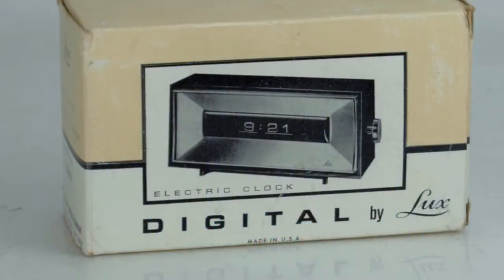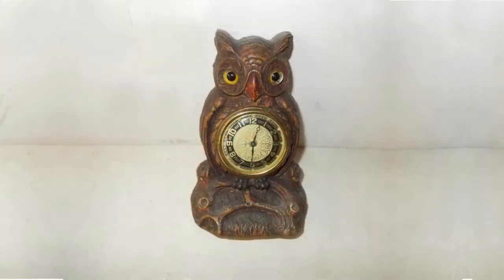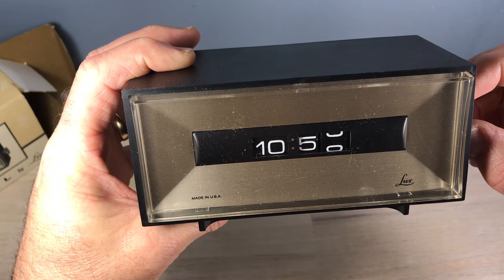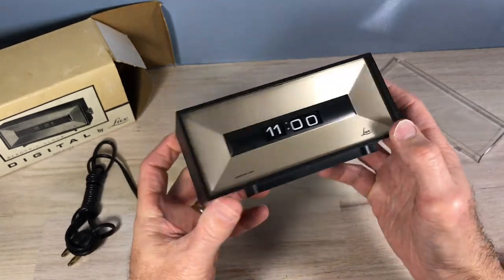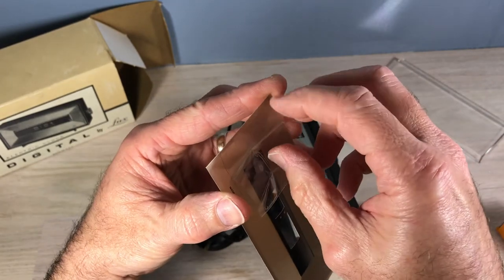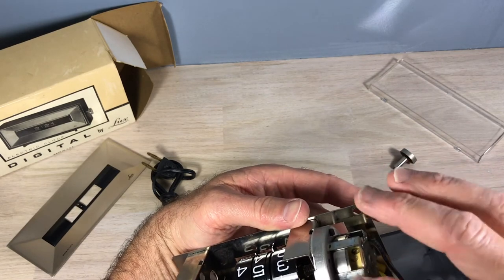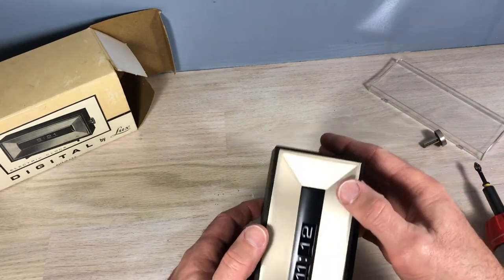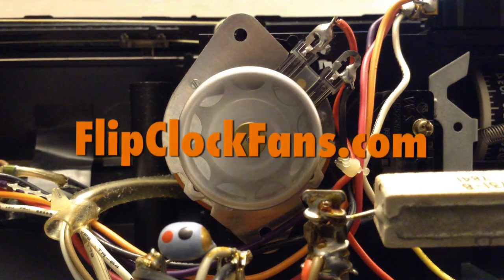Digital Clock by Lux, the Model 5010-01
Please see below for the Etsy.com shops who gave permission for FlipClockFans to use their images. At the time of this videos posting, nearly every clock shown could be purchased.

Video Details
Outlining the basic History of the The Lux Clock Manufacturing Company, showing some examples of the wide variety of Lux clocks. Then ending with a close look at the Lux Model 5010-01 digital (cyclometer or rolling wheel) clock.

History
The Lux Clock Manufacturing Company - Waterbury, Connecticut was founded by Paul Lux in 1914. In 1954 production facilities were set up in Lebanon, Tennessee, and also later in Canada in Oakville, Ontario in the late 1950s. In June of 1961 The Robertshaw-Fulton Controls Company bought out the company and produced clocks under the name "Robertshaw Controls Company, Lux Time Division."

Many of these Lux novety clocks were intended to look like they were carved from wood - In fact they were actually  molded from material called Syroco or syrocowood. Syroco is made with wood pulp and fillers mixed with flour as a binder as well as other materials to make it stronger.

Photo Credits (in order in which they appear)

1
Lux Starburst

TheHeartTheHome
2
Lux Starburst

KeepOnTickingOn
3
Cylinder Desk Clock

UnearthedSalvage
4
Sundial Mystery Rotary Clock

KeepOnTickingOn
5
Vintage Lux Art Deco Look Chrome Desk Clock
6
Lux Brown French Bulldog
7
Lux Black Cat With Red Tie
8
Lux SHMOO Clock
9
Lux Vaseline Glass Clock

JewelryanotherStuff
10
Lux Novelty Clock, "Bird Facing Left"

UnderWillowOaks
11
LUX NOVELTY SCOTTIE DOG
12
Owl Clock
13
Butler Mechanical Wind-Up Lux Clock
14
Lux Animated Clown with Seals
15
Bungalow Clock

TokioHillCollections
16
Monarch Clock
17
Spinning Wheel Clock
18
See Through Alarm Clock

Instantgoodtimes
19
Smiley Face

PriorMemories
20
Lux Electric Wall Clock Box